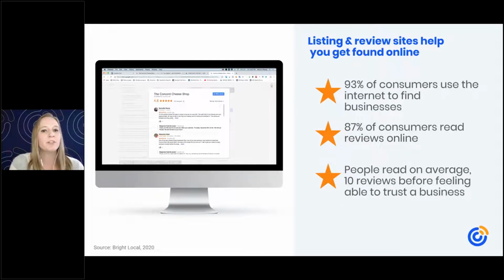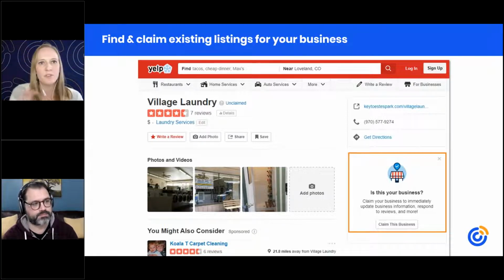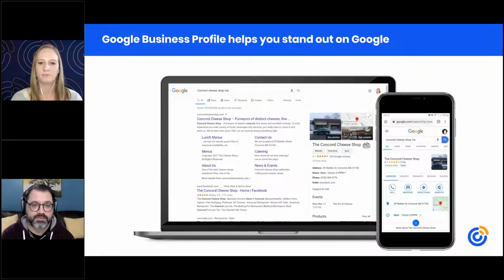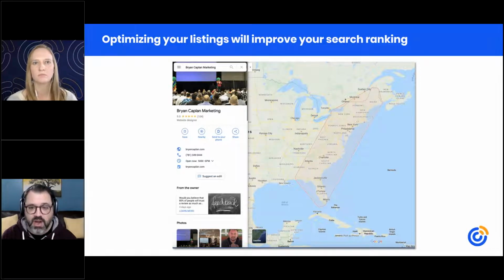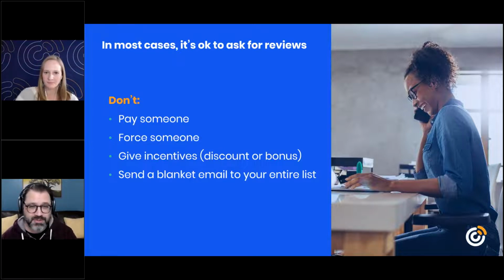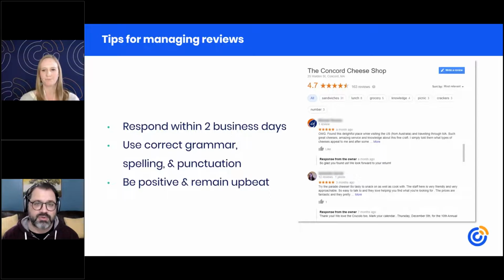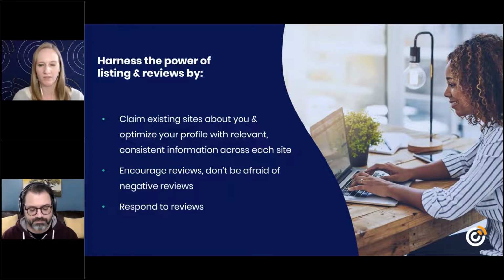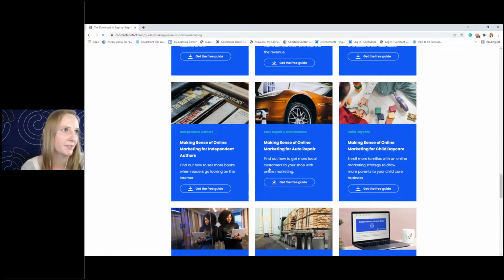How to Harness the Power of Listings & Reviews | Constant Contact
Listing and review sites get you found and grow your business, but it’s not enough to just set them up. In stop three of the series, you’ll learn which sites to be listed on, how to ask for reviews, and how to maintain your reviews and profiles over time.